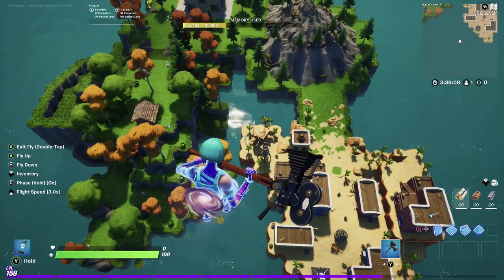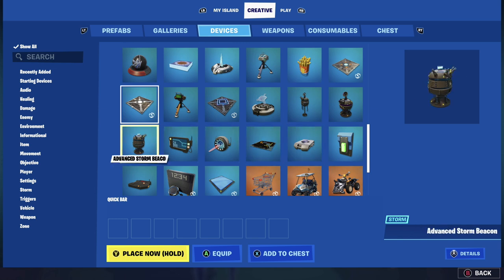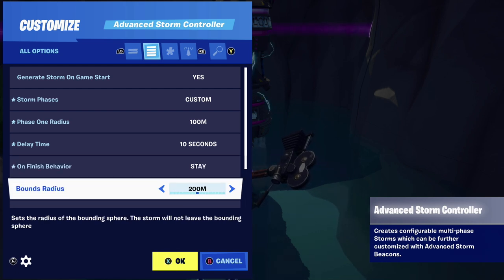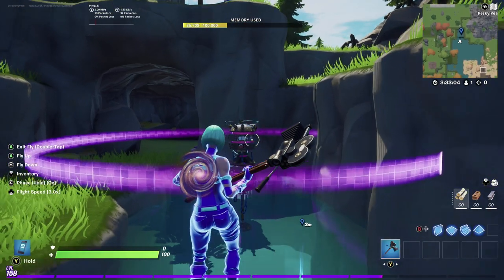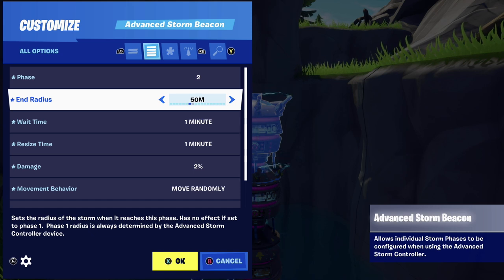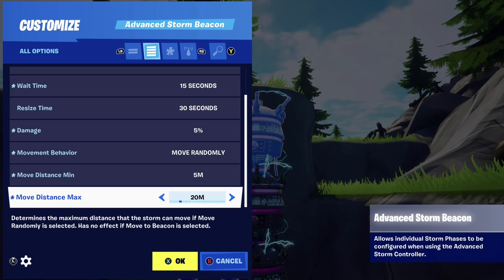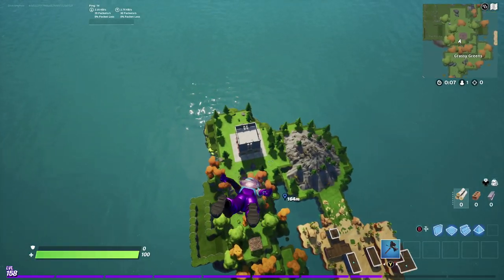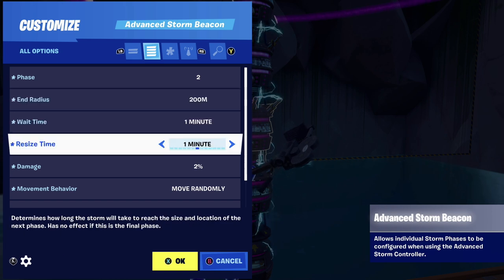Create the Perfect Storm for your Mini BR!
This video will break down step by step how to create the Perfect Storm in Fortnite Creative. Click "Show More" for more detail...

Before you begin please feel free to check out the completed version of my Battle Royale Map.
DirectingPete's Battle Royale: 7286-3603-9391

Want to see me make other tutorials? Please let me know what you want to see next!

- DirectingPete

• Support-a-Creator (Item Shop Code ad) - directingpete